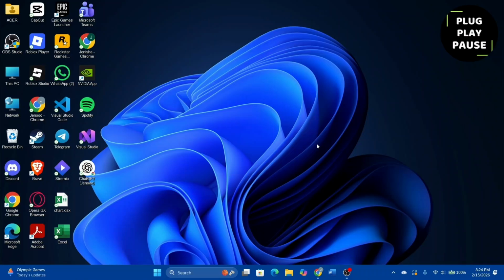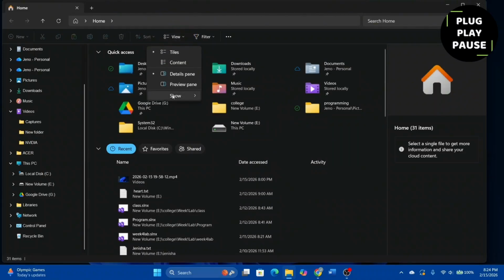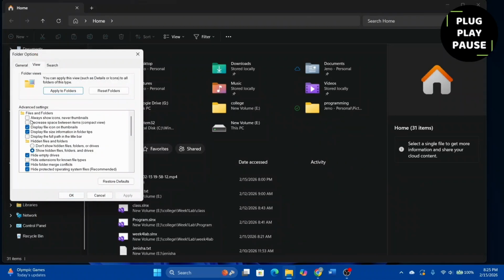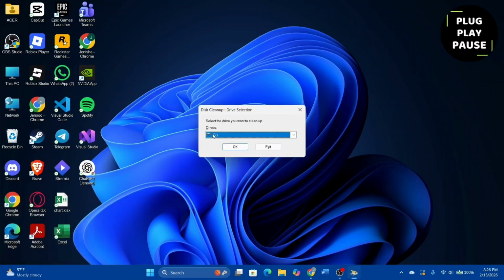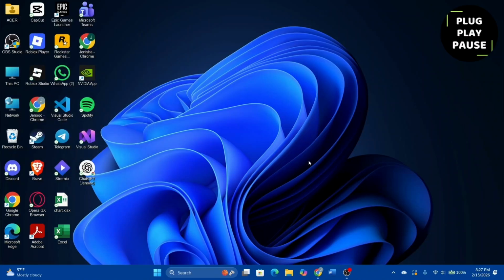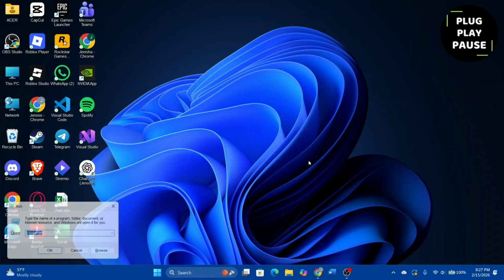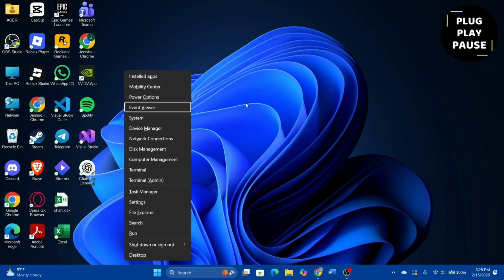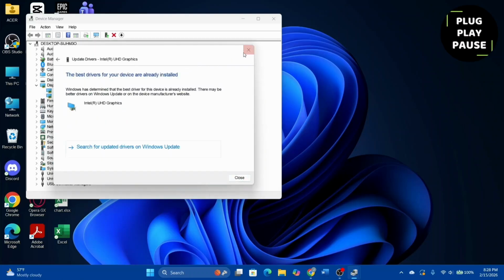HOW TO FIX THUMBNAIL PREVIEW NOT SHOWING IN WINDOWS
Hello Guys,

If you’re facing the issue of thumbnail preview not showing in Windows, this tutorial will guide you step-by-step on how to fix thumbnail preview not showing in Windows quickly and easily. Many users search for solutions to thumbnail preview not showing in Windows 10 or Windows 11, missing image previews, or files showing only icons instead of thumbnails. Whether your photos, videos, or documents are not displaying previews in File Explorer, this video explains how to restore thumbnail previews in Windows so you can view your files properly again.

In this video, you’ll learn:

How to enable thumbnail previews in Windows File Explorer

How to fix thumbnails not showing in Windows 10 and Windows 11

How to clear thumbnail cache to restore previews

How to adjust performance settings for thumbnail display

How to fix images and videos showing only icons instead of previews